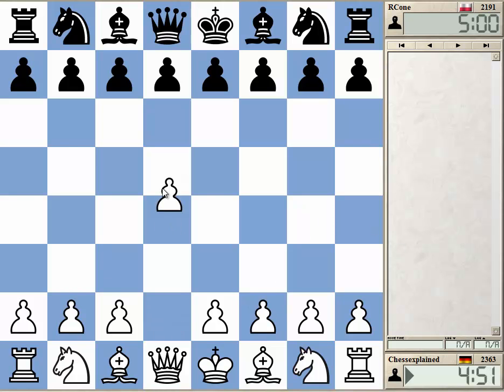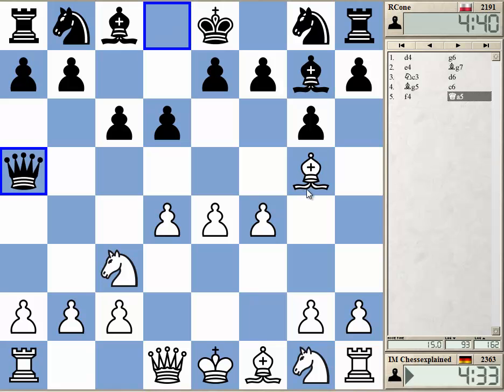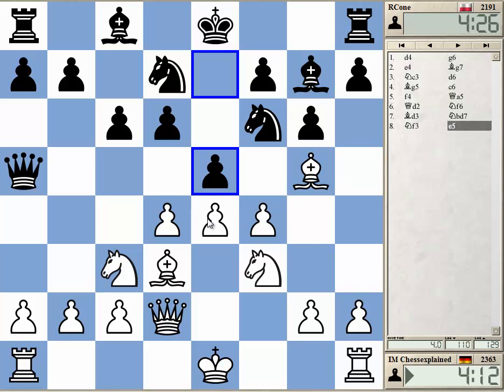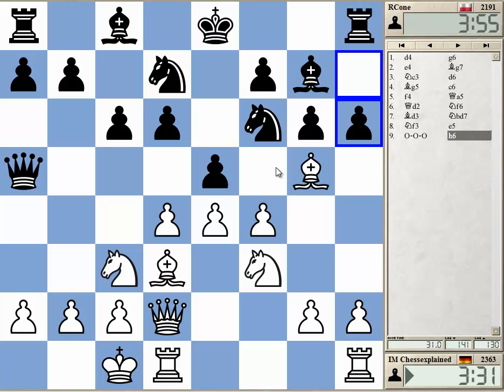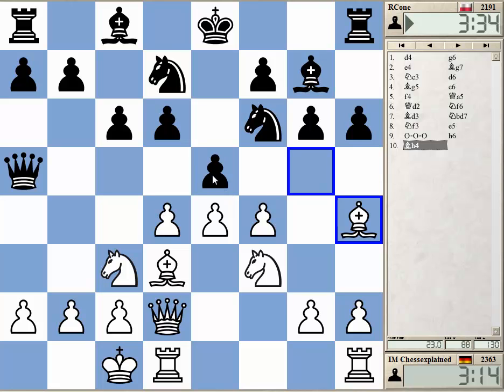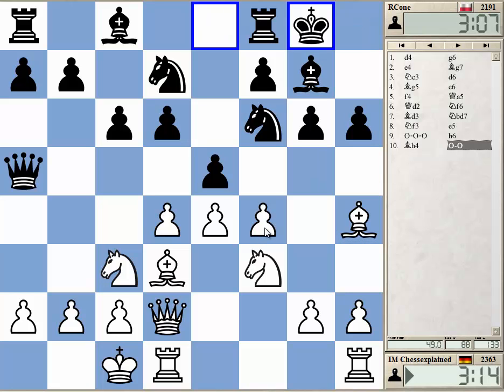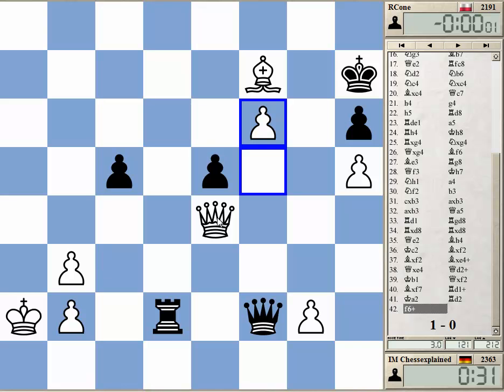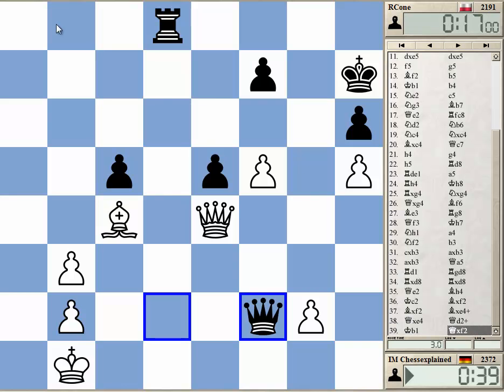Blitz Chess #196 with Live Comments Modern Defence